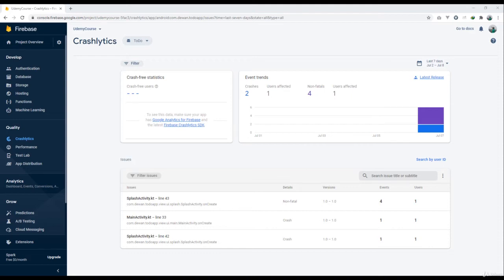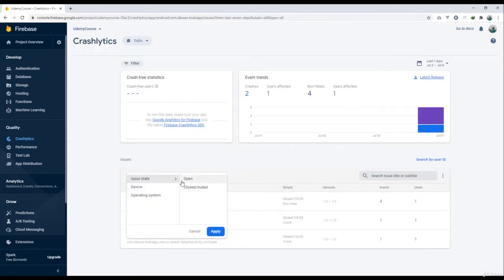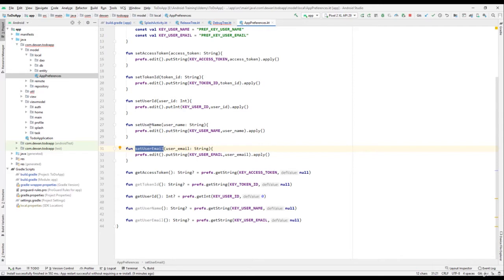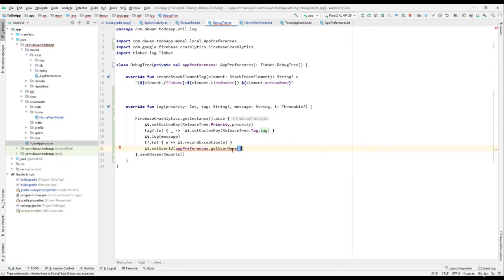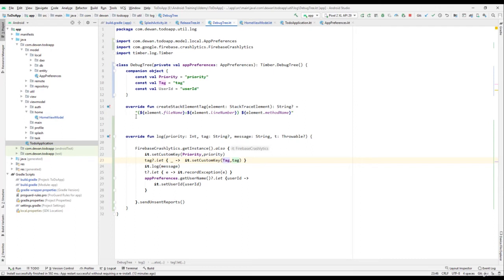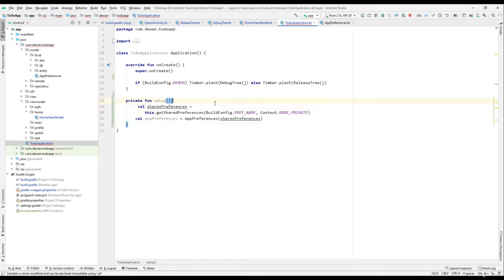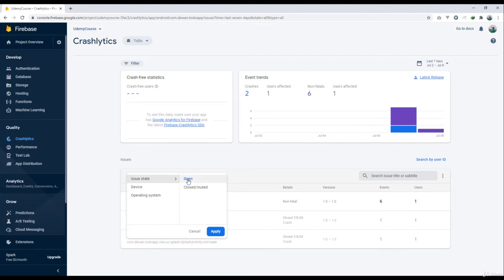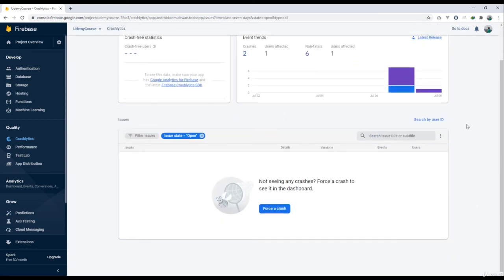322 Firebase Crashlytics Advance